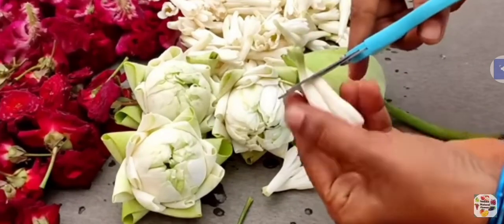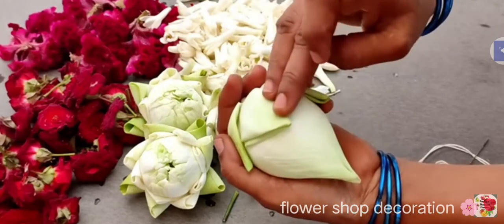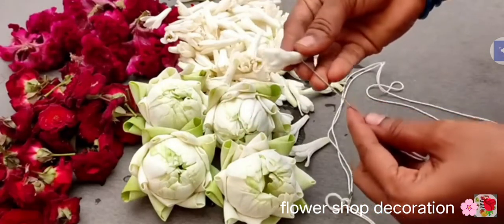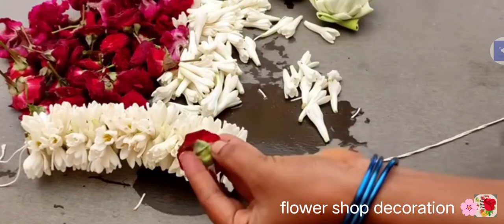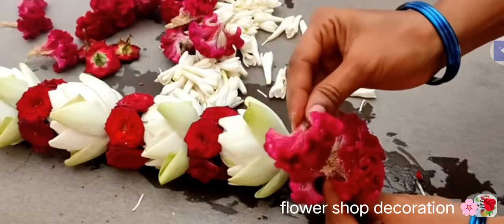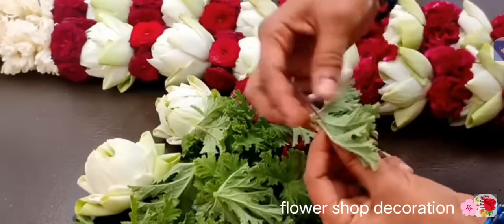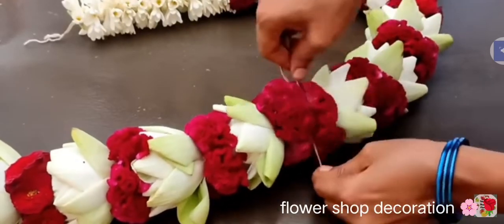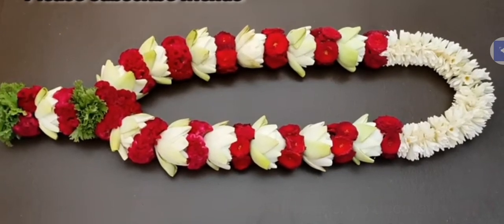thamarai poo malai kattuvathu eppadi // thamarai poo malai for wedding // white lotus mala 😯🎀🌺🌹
A flower, sometimes known as a bloom or blossom, is the reproductive structure found in flowering plants. Flowers produce gametophytes, which in flowering plants consist of a few haploid cells which produce gametes. Wikipedia

மலர் அல்லது பூ என்பது மலரும் தாவரங்களில் காணப்படும் இனப்பெருக்க அமைப்பு ஆகும். மலர்கள், தாவரங்களின் இனப்பெருக்க உறுப்புகளைக் கொண்டுள்ளன. மலர்களின் பணி விதைகளை உருவாக்குவது ஆகும். உயர்நிலைத் தாவரங்களுக்கு விதைகளே அடுத்த தலைமுறையை உருவாக்குகின்றன. விக்கிப்பீடியா
தமிழ் மொழியில் தேடுக : மலர்